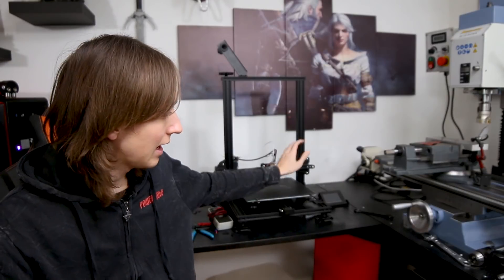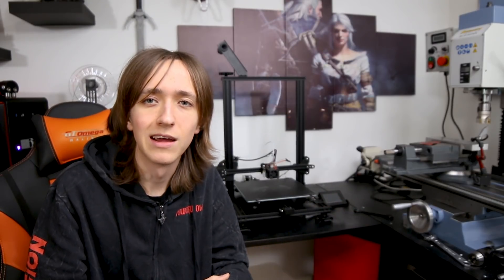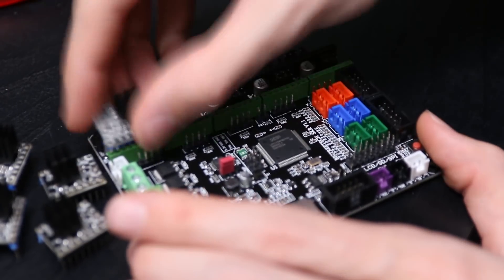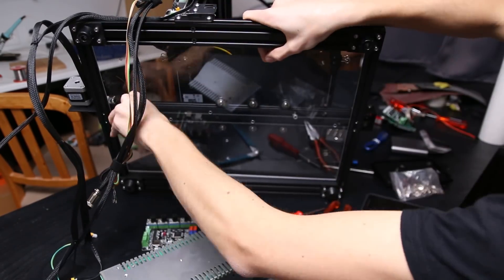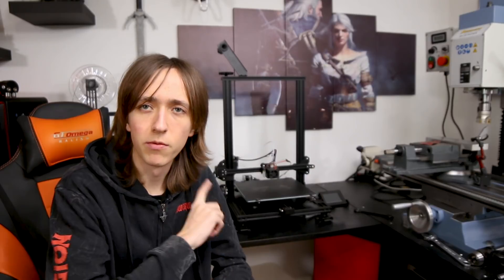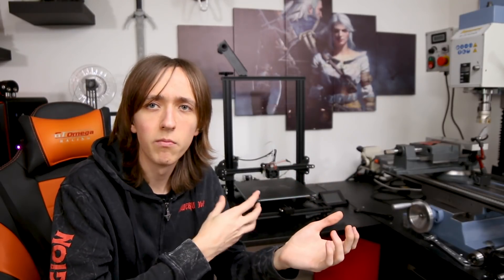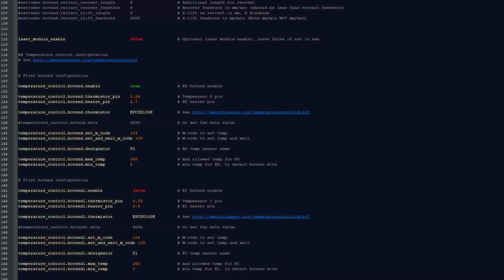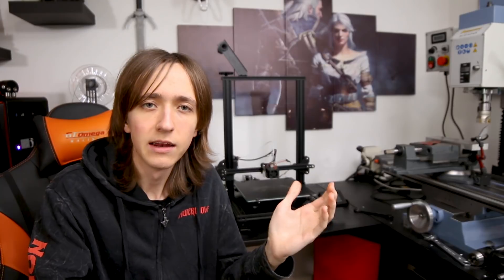CR-10 Electronics Upgrade ft. cheap Smoothieware board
I wanted to improve the electronics of my CR-10 a bit, to prepare for some future upgrades like dual extrusion and a laser. I also wanted to get rid of the electronics box for my CR-10. So I picked up a cheap Smoothieware clone and a tft35 touchscreen. Getting it to work is an entirely different story though. So come along and watch me learn a ton about 3d printer electronics.